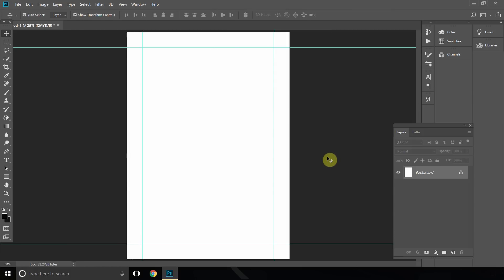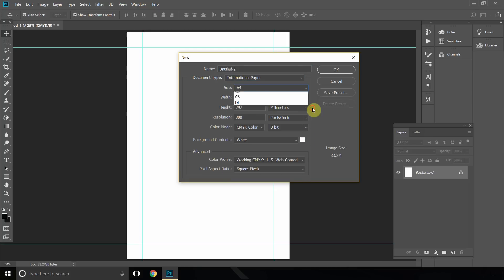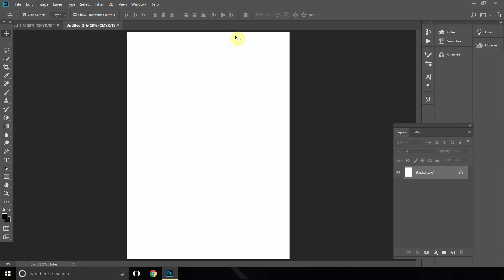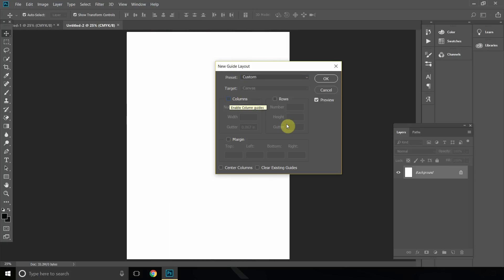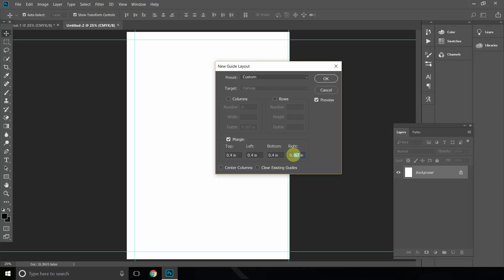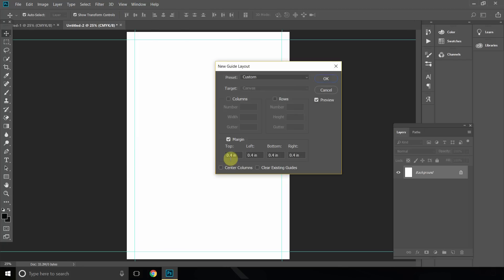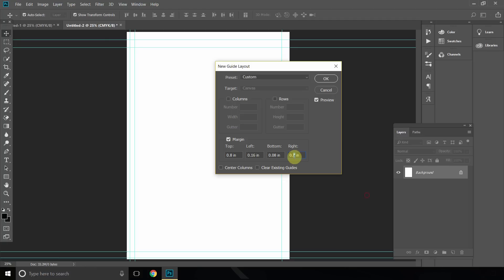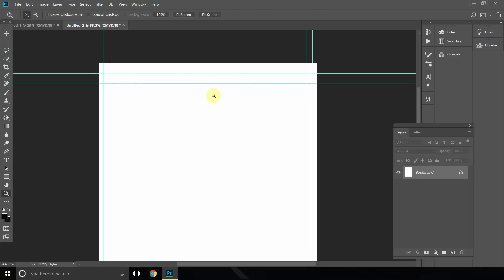How To Set Margins in Adobe Photoshop | Resource Moon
This tutorial explains how to make and set custom margins in Adobe Photoshop.